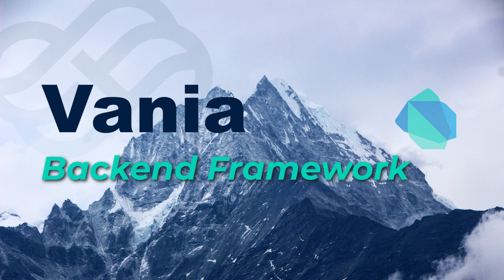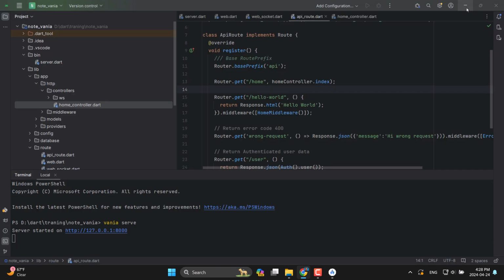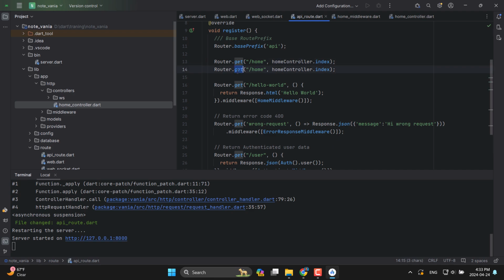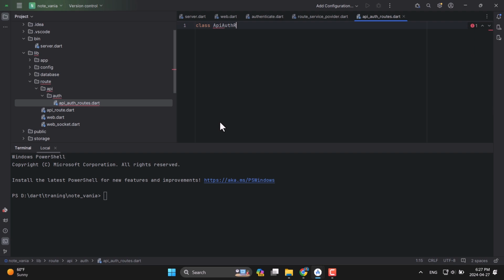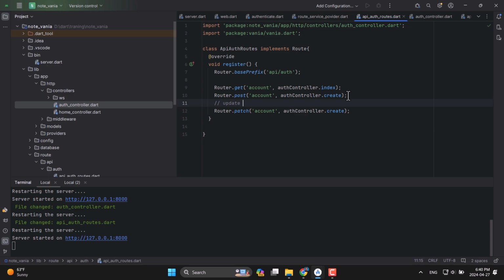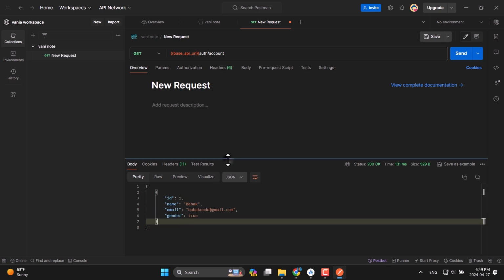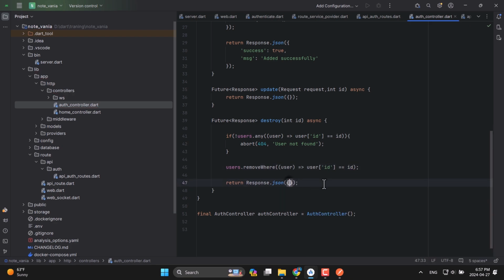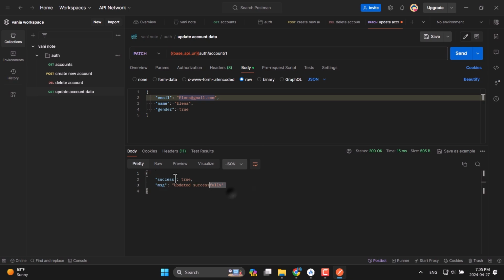Vania backend 1 | Docker 🐋 - Dart language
Hi, my dear friends, I will upload and record the mini-crash course on how to become a full-stack developer using a super lightweight and useful Vania framework.

⭕ I'll use docker 🐋to publish this application and work with the database.

0:00 Introduction
2:43 Project on Android Studio
4:40 Test the routers
7:20 variables in route
9:35 How does middleware work?
11:25 Otp middleware | Throttle
13:40 Create REST API
16:00 auth controller
19:20 Create a new item Route
22:00 Postman
26:15 DELETE user route
29:25 UPDATE user route

Thanks for visiting Babak Code